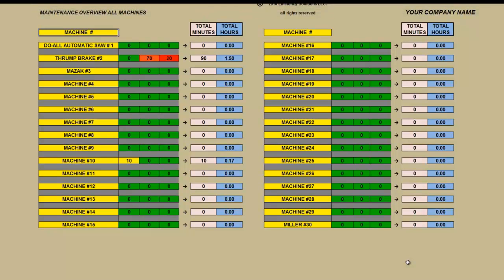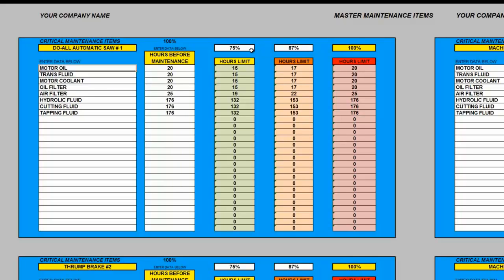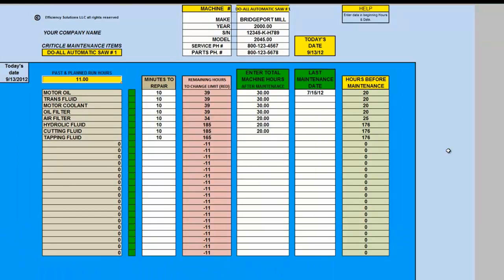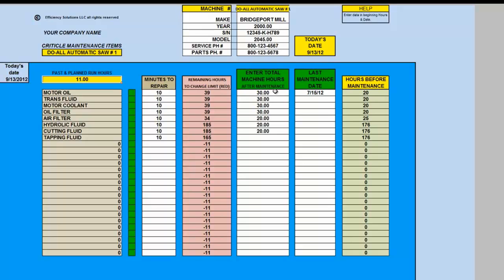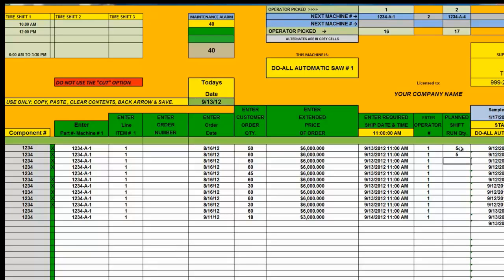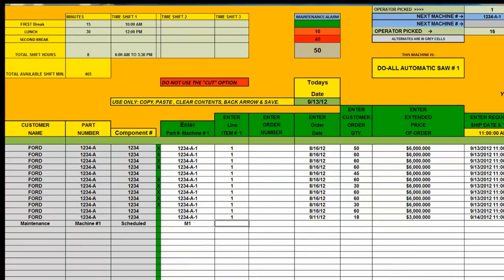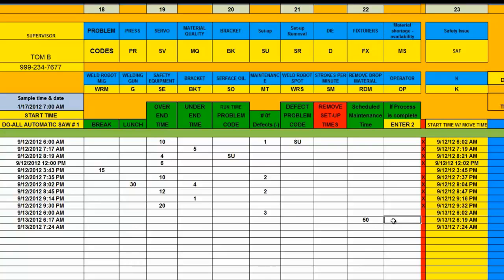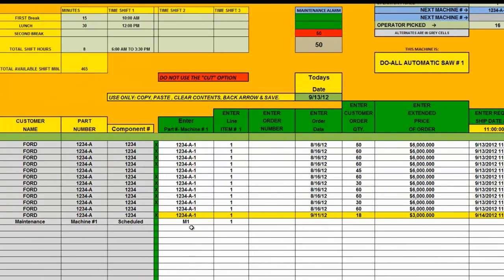Video #4-Maintenance Scheduling in Real-Time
Mintenance scheuling in Real-Time